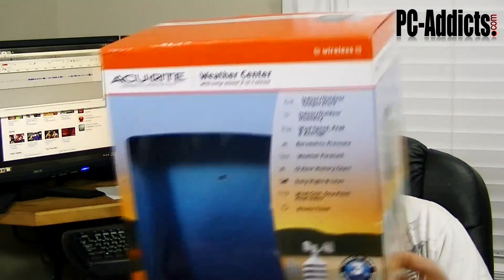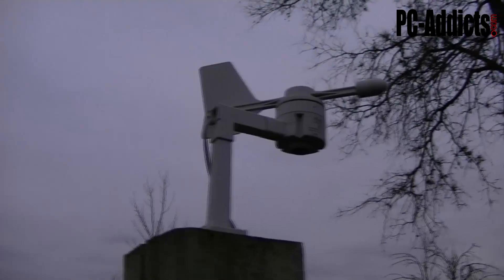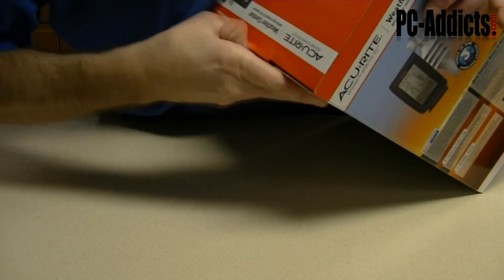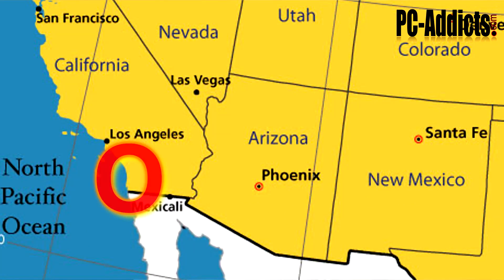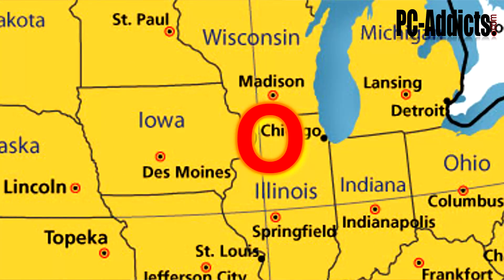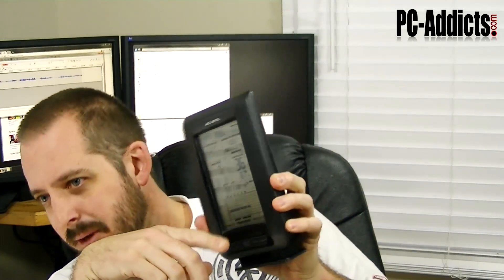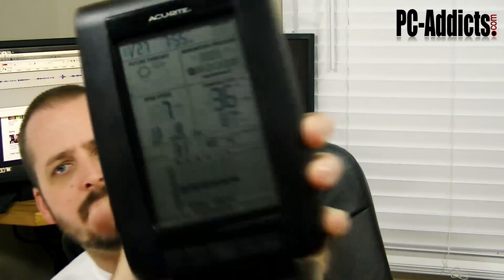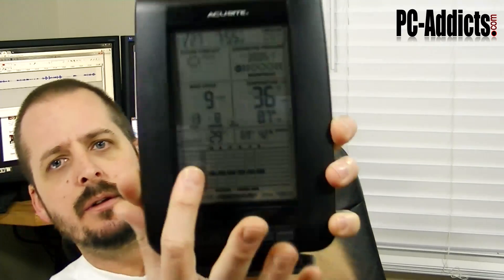Wireless Weather Center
ACURITE Weather Center with easy-mount 3-in-1 sensor. Monitor the following:

- Indoor/Outdoor Temperature
- Indoor/Outdoor Humidity
- Wind Speed, Peak & Average
- Barometric Pressure
- Weather Forcast
- 12 Hour History Chart
- Daily Highs & Lows
- Wind Chill, Dew Point Heat Index
- Atomic Clock

Works in temps down to -40 deg F.

Totally wireless (easy to install).